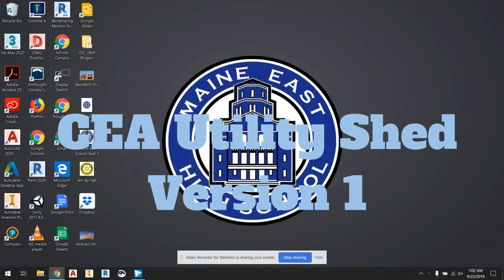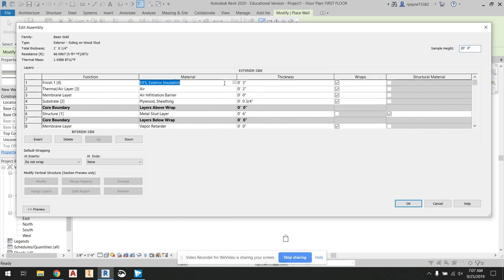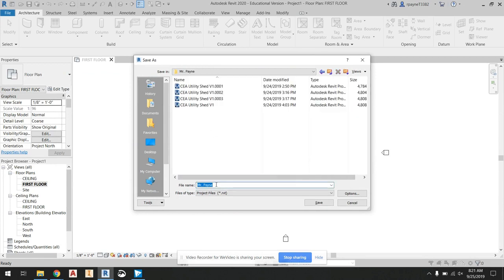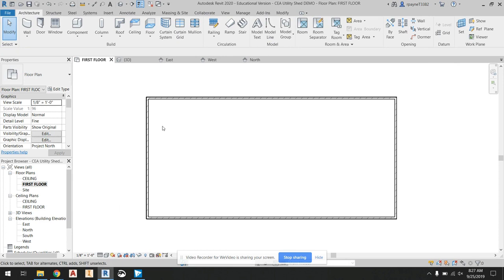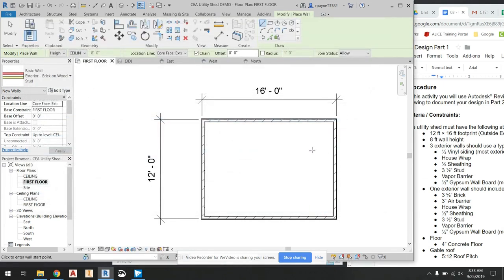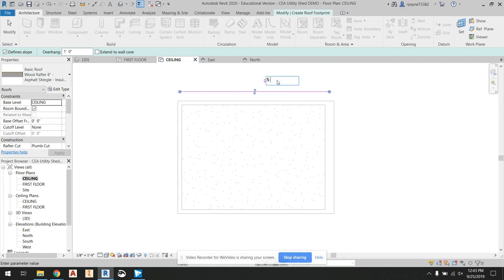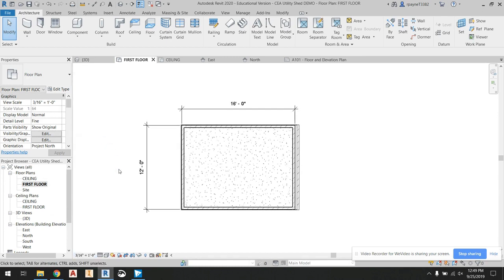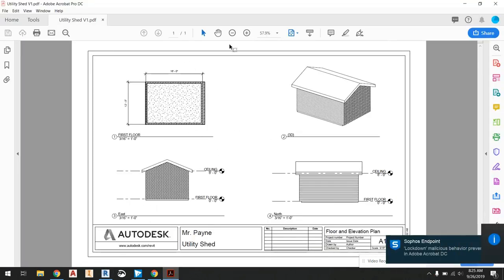CEA Utility Shed Part 1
This is a support video for students at Maine East to help them start creating a modified PLTW CEA Utility Shed - Version 1.